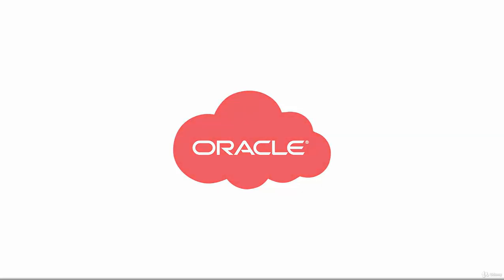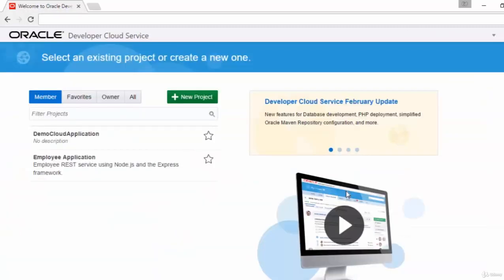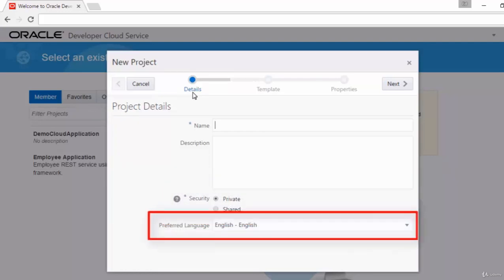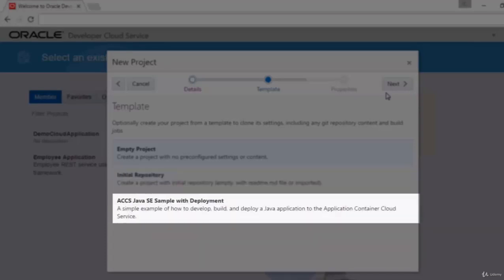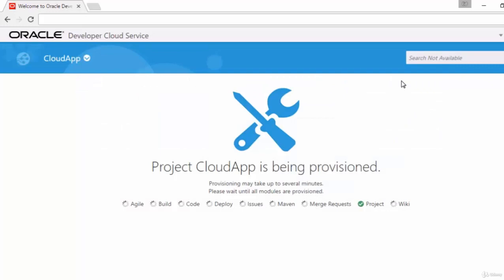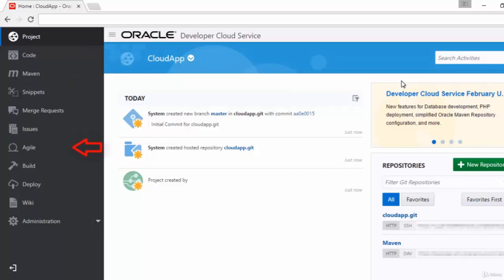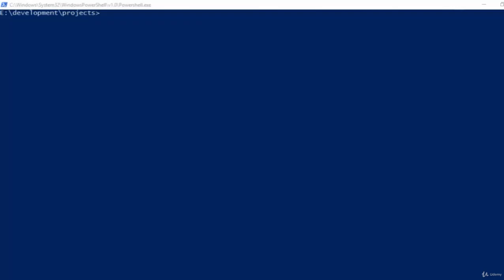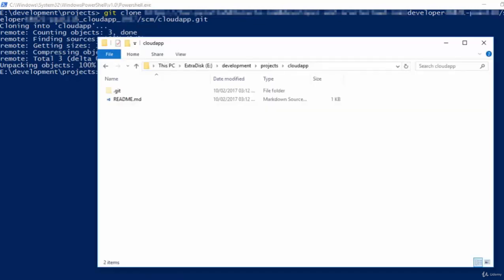Oracle Cloud Services and Spring Batch:2 Course Bundle - learn Web Development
Two great courses for Java and Web developers.
By the end of this course, you will know everything you're required to create applications and run them in Oracle Application Container Cloud Service.,You will know how to configure a Spring Batch job.,You will understand how to implement a Spring Batch job.,You will know how to implement the reading, processing, and writing of data for a batch job.,You will learn how to implement unit tests that cover the various aspects of the job including the reading, processing, and writing of the data.
Before beginning this course you should be familiar with programming in Java or NodeJS. Knowing how to build web applications in any language is recommended, and Git version control and database knowledge is advised.,Before you enroll this course, you must have the knowledge of the Java programming language and basic knowledge of Spring framework.,This is a package of two independent courses:,,- Oracle Cloud Services with Java and Node.js,Do you want to develop or migrate your existing web applications to run in the cloud? Perhaps you have an environment with multiple languages and runtimes at the same time? In this course, you'll learn how to create Java SE and Node.js applications and run them in Oracle Application Container Cloud Service and take advantage of the power of the cloud. You'll learn all about integration with other Oracle Cloud Services such as Database. You'll also learn to deploy, monitor, and scale your applications instantly from the Web UI. By the end of this course, you'll know everything you'll required to create applications and run them in Oracle Application Container Cloud Service.,,- Spring Batch Framework for beginners,At the core of batch processing is an understanding of the basic concepts and patterns common to most batch products. In this course, you will learn these concepts and patterns in the context of one of the oldest and most mature open source batch frameworks available. First, you will learn about why you may need batch processing, including its benefits and drawbacks. Next, you will explore the foundation of Spring Batch terminology and offerings. Finally, you will follow along in a demonstration of building a full, production-ready Spring Batch job that reads input from a file, processes, and then outputs the information to a database. When you are finished with the course, you should have the basic knowledge needed to start building your own batch jobs using the Spring Batch framework.,This course is for all developers who want to run their applications in the cloud.First, Spring course is mainly geared at developers looking to leverage the Spring Batch framework. Again, you'll need to have working knowledge of the Java language and working knowledge of the Spring Framework to get the most out of this course.Second, Spring course can be used by architects who are investigating how to prototype Spring Batch for an implementation or who are just looking to learn more about the framework.,This course is for all developers who want to run their applications in the cloud.,First, Spring course is mainly geared at developers looking to leverage the Spring Batch framework. Again, you'll need to have working knowledge of the Java language and working knowledge of the Spring Framework to get the most out of this course.,Second, Spring course can be used by architects who are investigating how to prototype Spring Batch for an implementation or who are just looking to learn more about the framework.